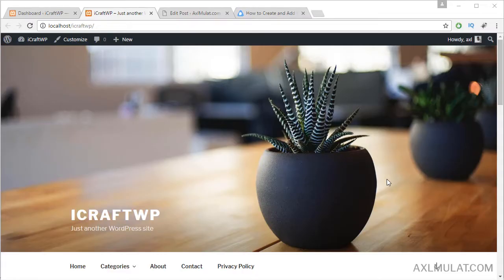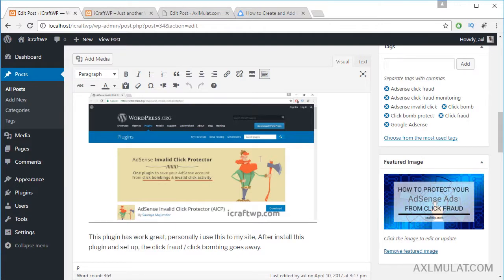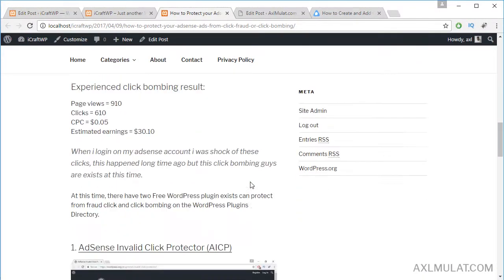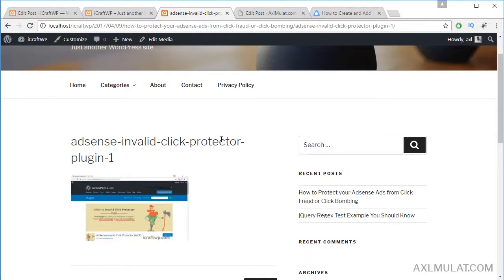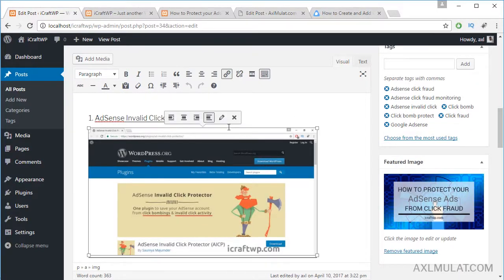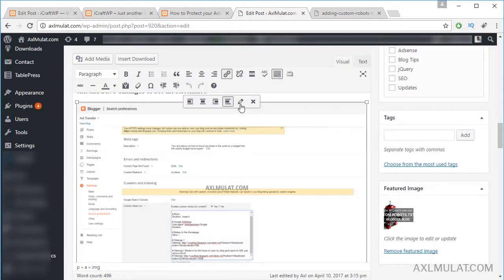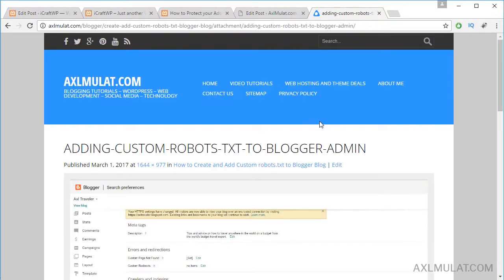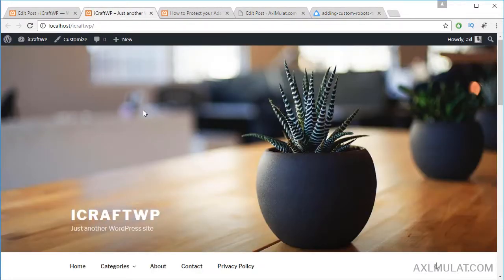WordPress Tutorial for Beginners - Using Attachment Pages - Part 22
In this part 22 of WordPress Tutorial for Beginners, we will talk the Attachment Page in the post, attachment page is a type of page for media files like images, the common use for post is "Media File", the "Attachment Page " is best option than Media file.

Attachment Page depending on the WordPress Theme support.

► Part 27: Preparing on Moving WordPress Localhost to Live Server

PRODUCED BY:
Axl Mulat